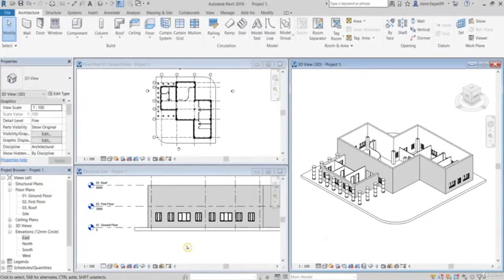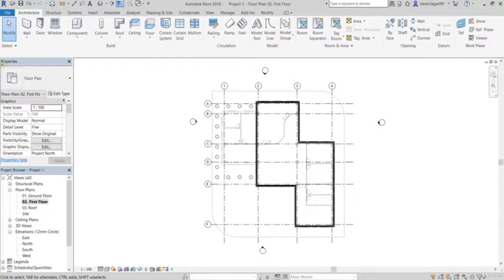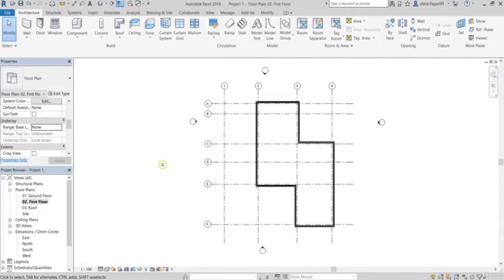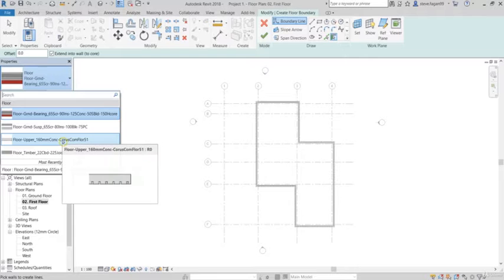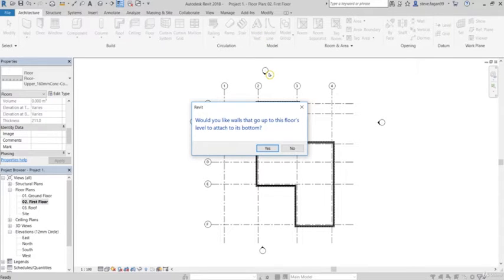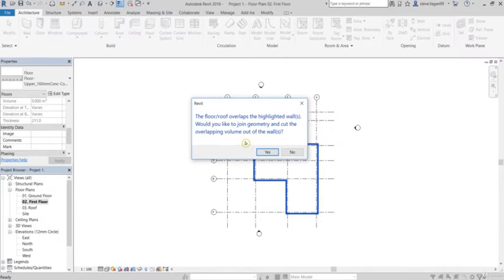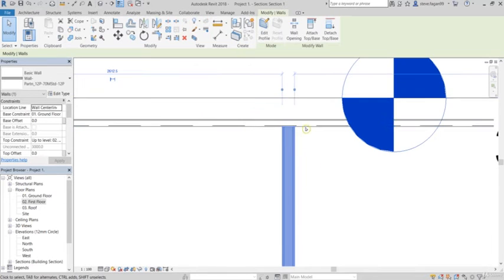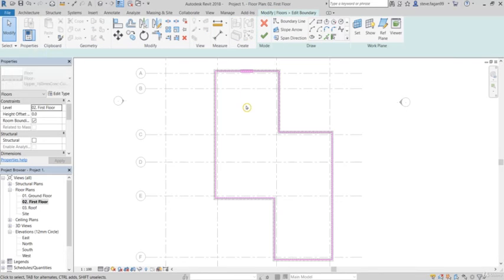Revit 033 7 2Placing the First Floor slab